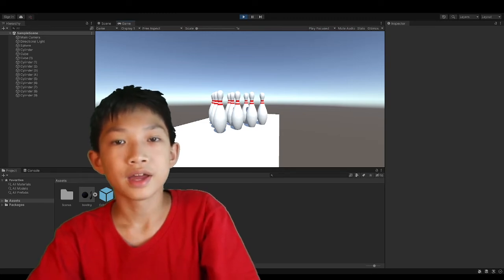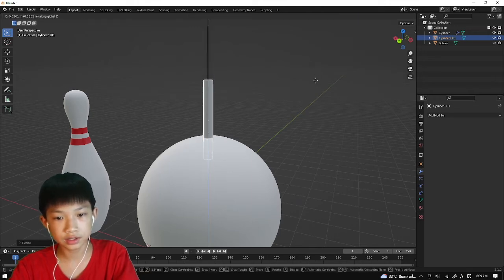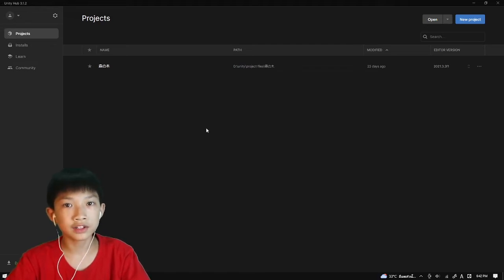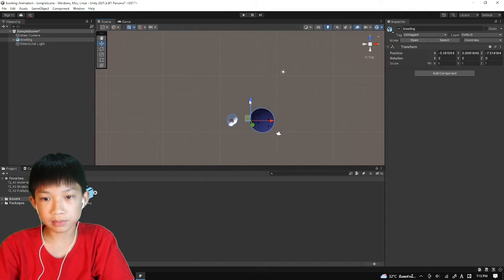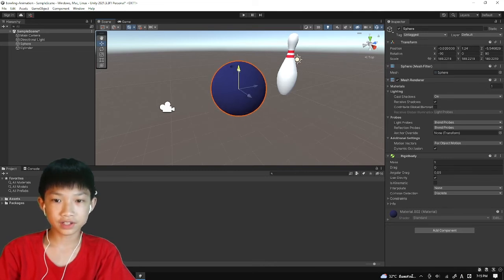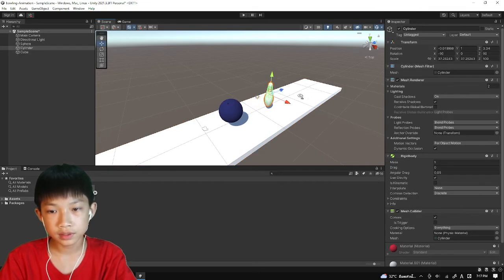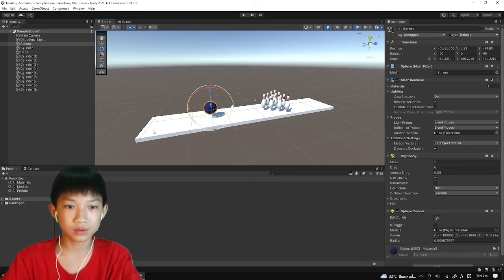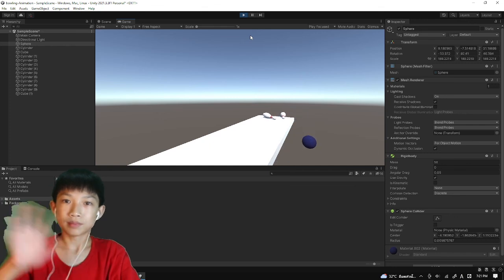how to make bowling animation using blender and unity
Easy blender by Mr.Tomato